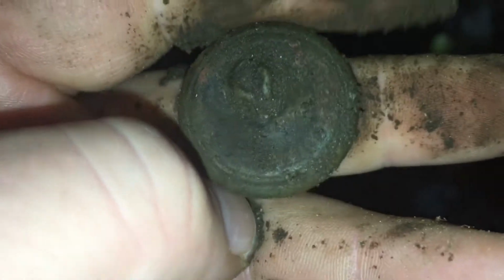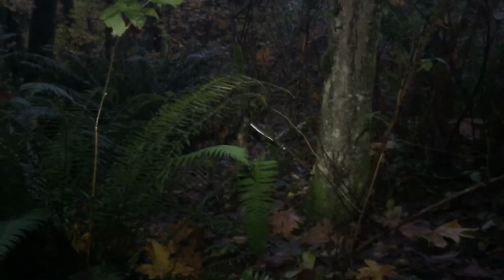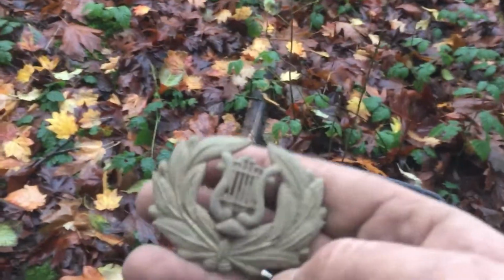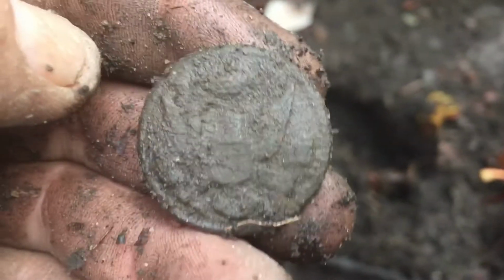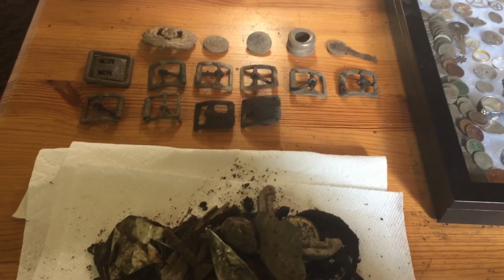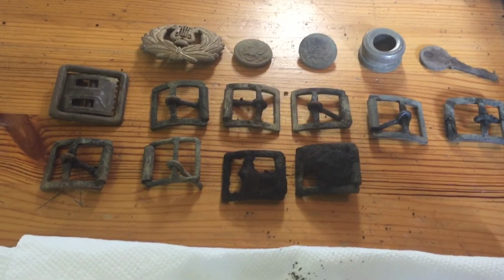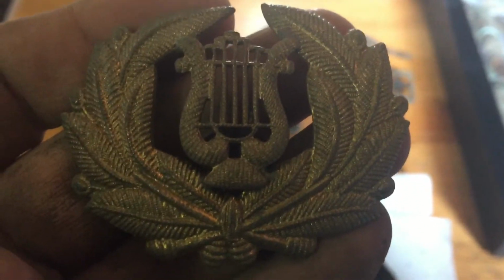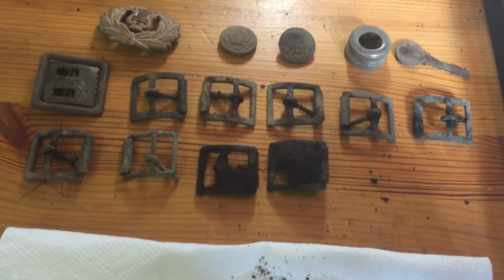Nov. 6, 2016- My Quest for 100 Buttons yeilds a nice peice of Military History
No intro to my video today.  You tube creator is still not working.  Today Ernest and I hit the fort searching for 18 more buttons to complete my goal of 100 buttons for the year.  We found some great stuff and ran into a fun sucker that pretty much ended our hunt.